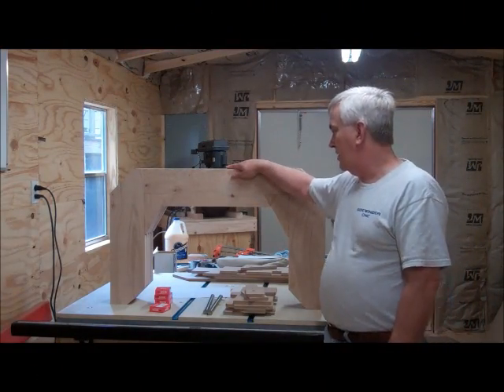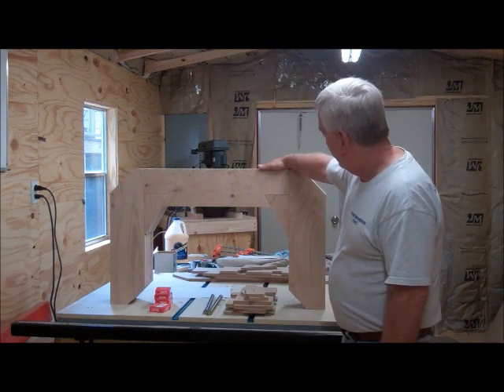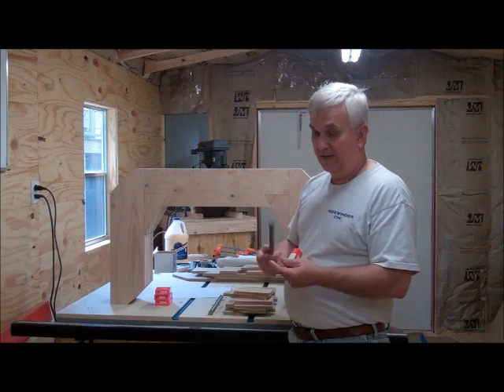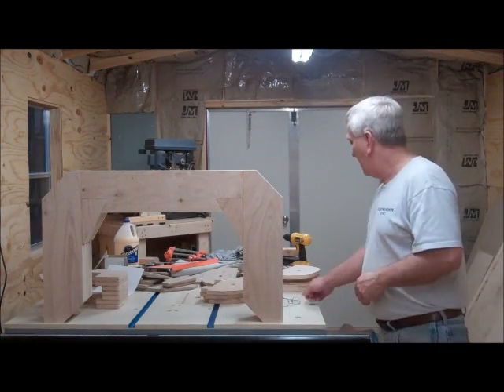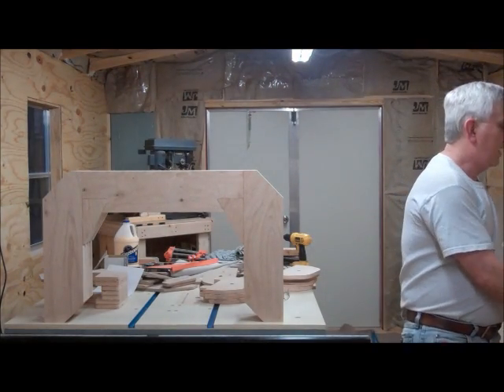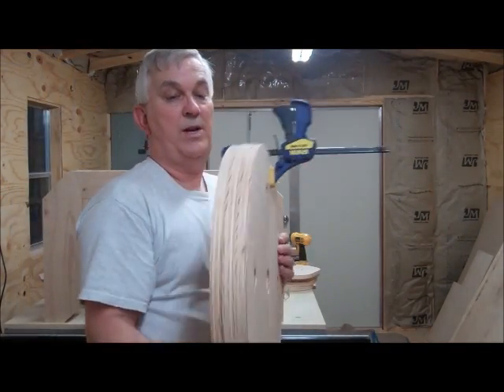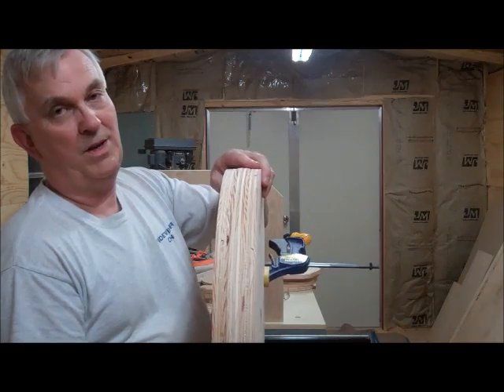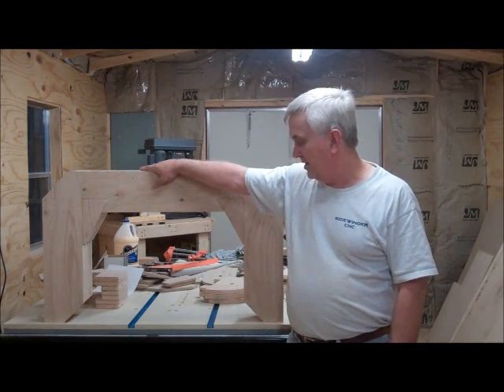Building a Portable Sawmill Part 2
Making my Sawmill wheels and shaft mounting blocks.